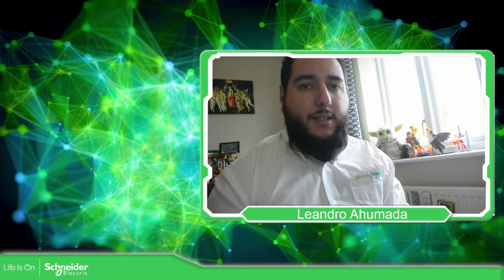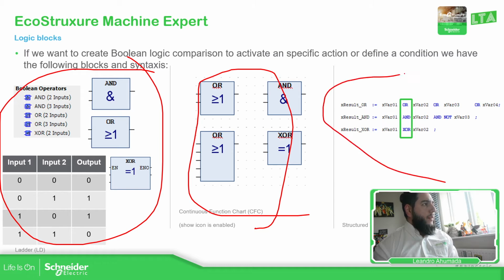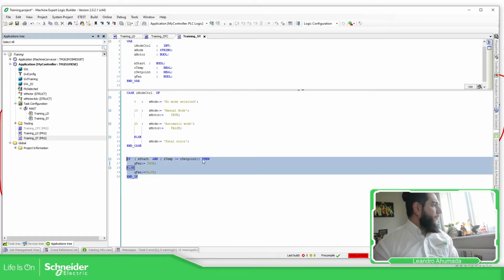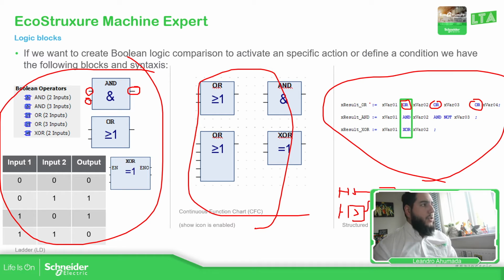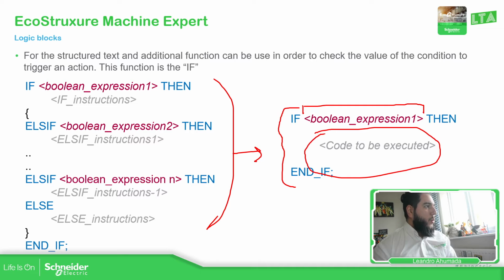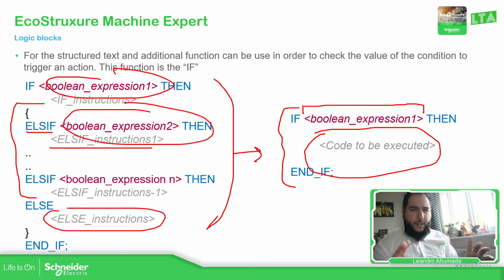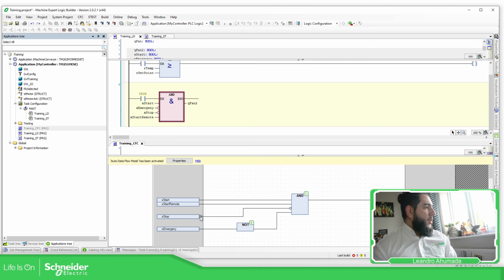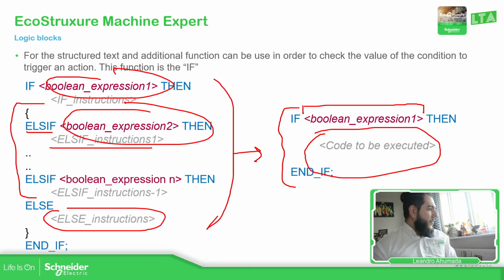EcoStruxure Machine Expert Training - M5.3 Logic (Part2)